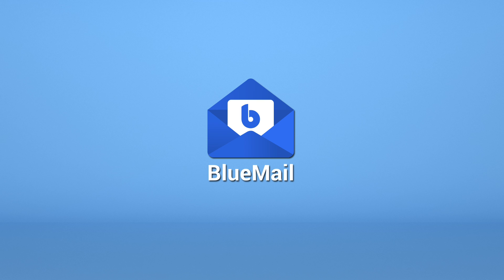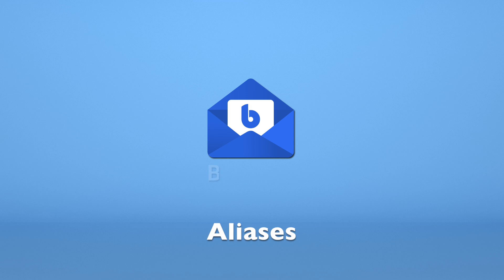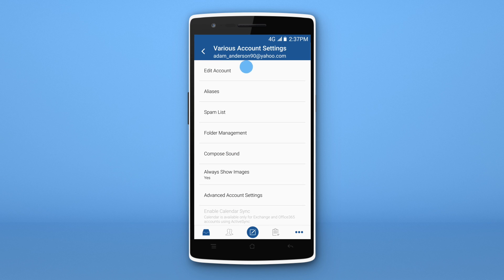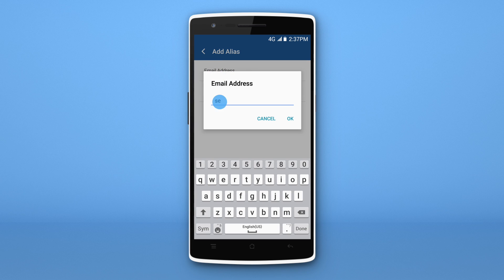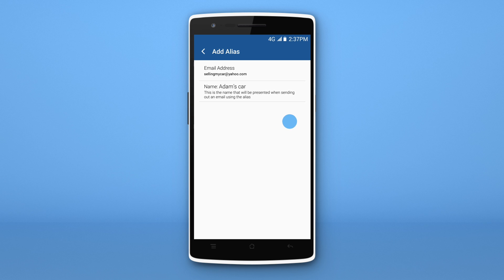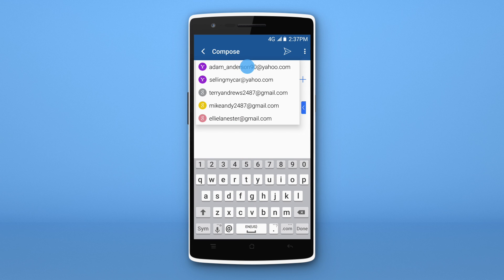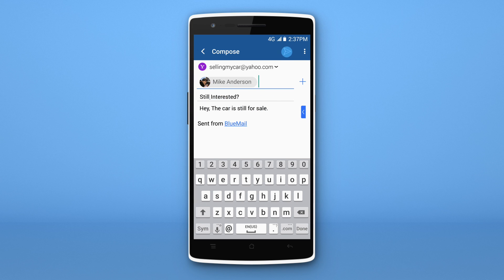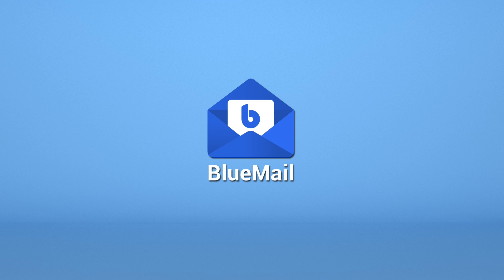Making BlueMail Work For You | Aliases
In this episode of Making BlueMail Work For You, we learn about Aliases.